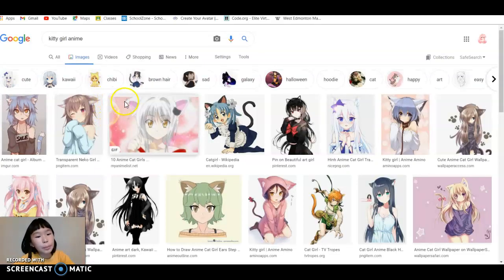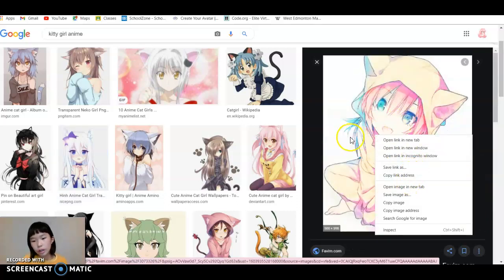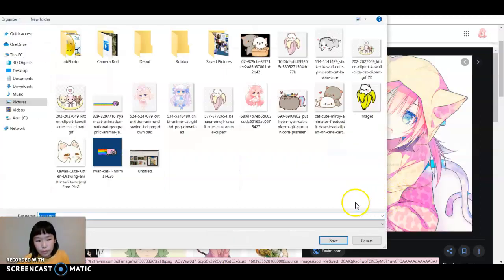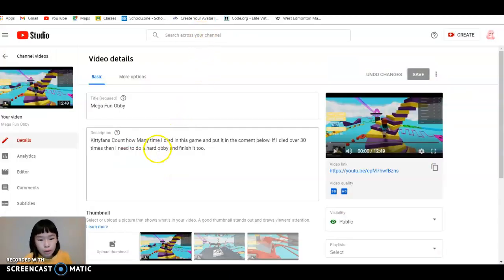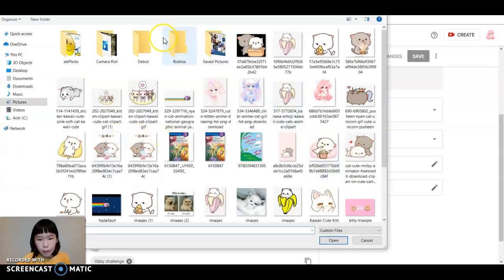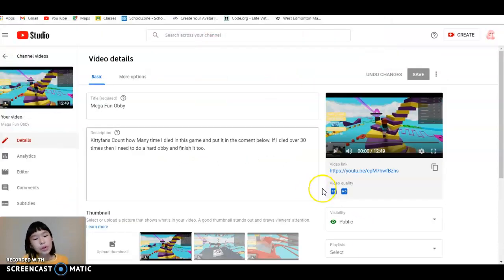How to make your own YouTube thumbnail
Did you know how to do this before?